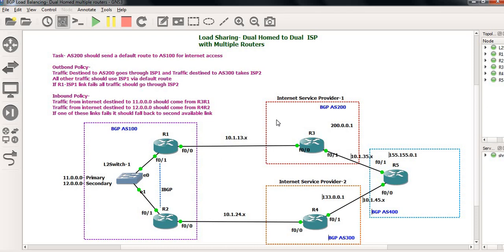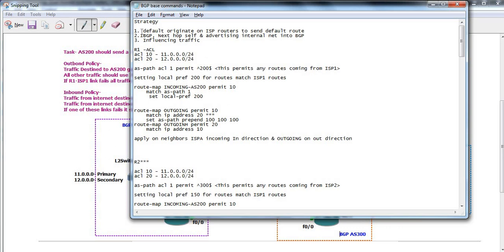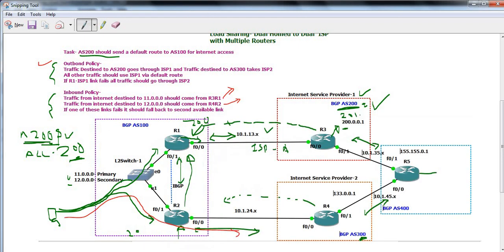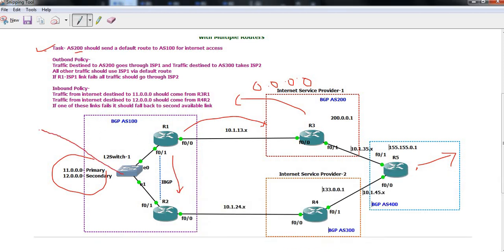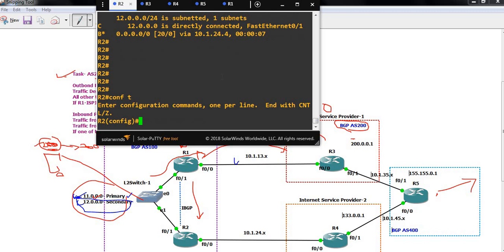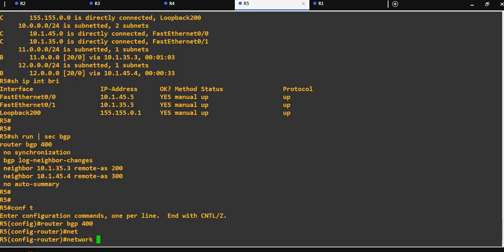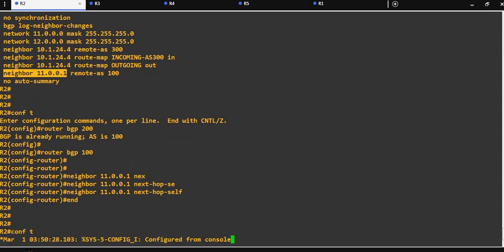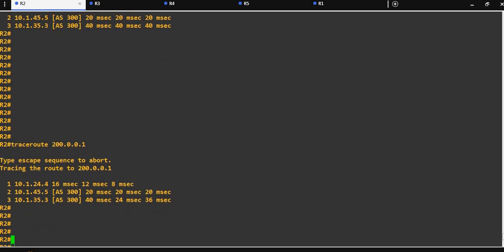BGP Load Sharing- Dual Homed to 2 ISP's